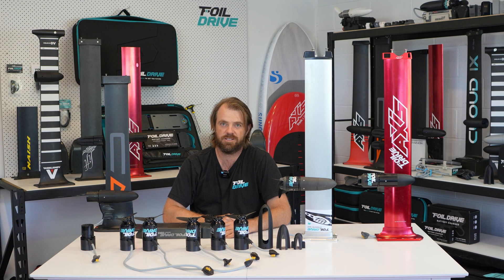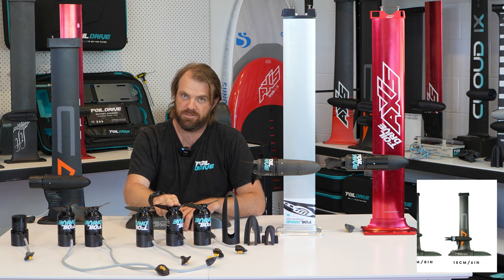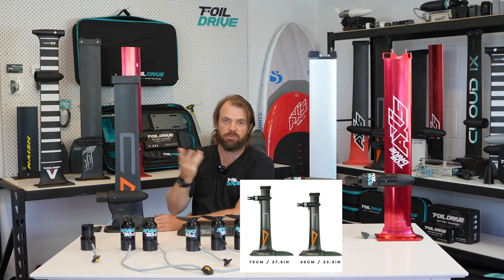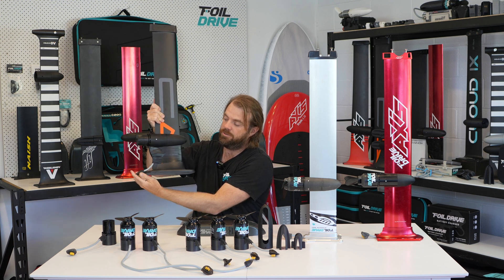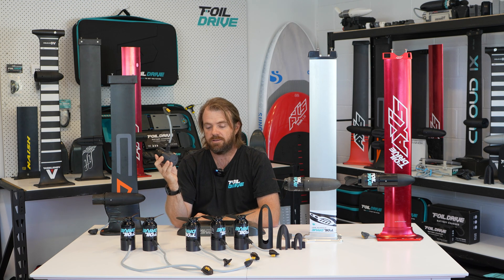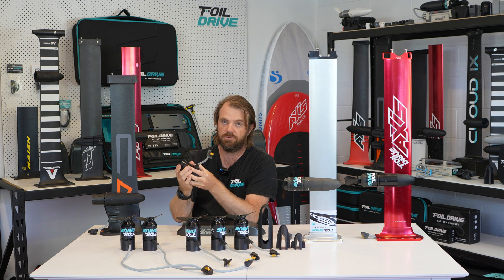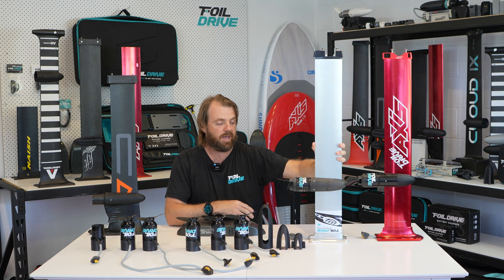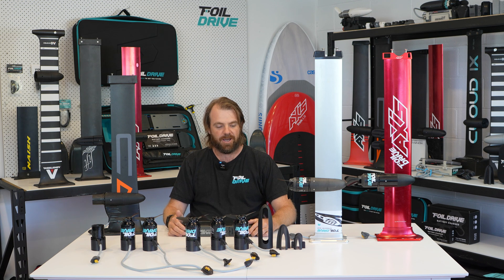Foil Drive Gen2 | Motor Systems & Cable Lengths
In this video Paul shows you the different Motor Systems for Gen2 Foil Drive.

We offer a Universal Motor System that can be used with your existing mast and one of our Mast Adaptors. We support nearly 100 foil masts and counting!
Integrated Mast System currently supported by Project Cedrus and AXIS Foils. This is a aluminium mast with a custom top plate to allow for the motor cables to all be housed inside the mast. This is a great performance upgrade for those wanting a sleek looking and hydrodynamically improved setup.

Paul also briefly discusses the motor mounting positions that the different cable lengths allow for.

0:00 Intro
0:23 Universal Motor Systems & Cable Lengths
2:26 Why Different Lengths?
3:30 Integrated Mast Systems
4:25 Outro & Summary